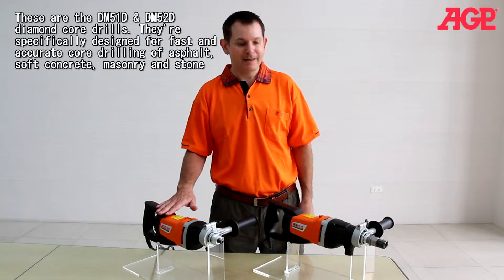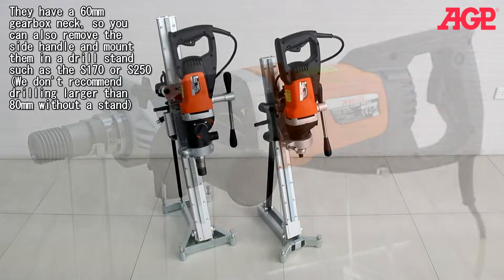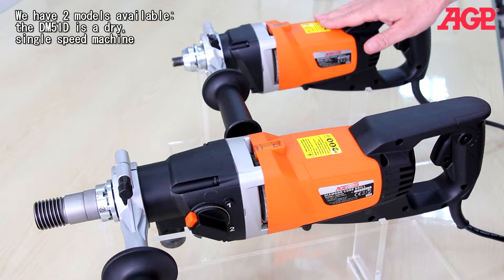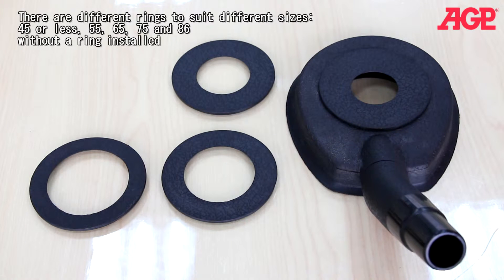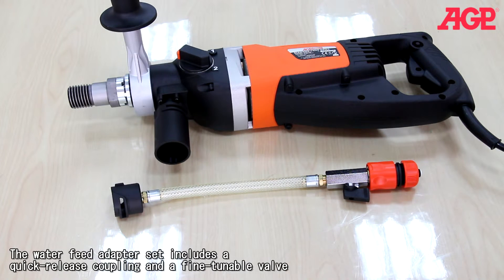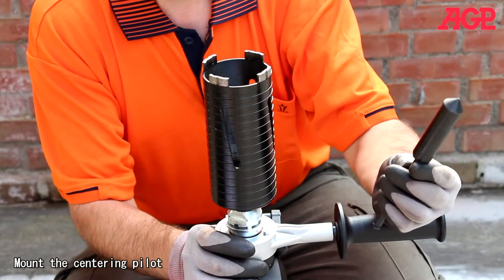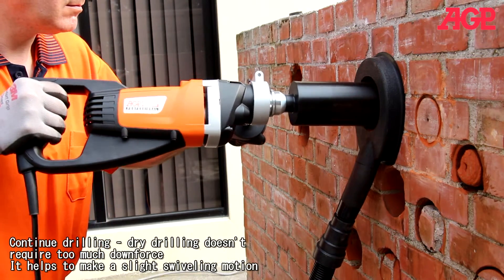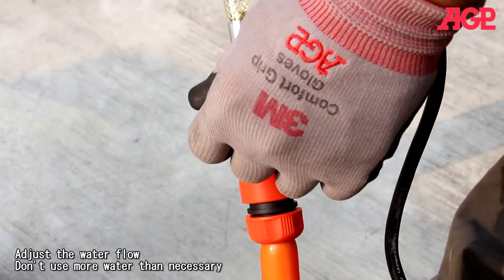AGP【DM51D & DM52D Diamond Core Drill Product】Introduction and Operation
★ AGP【DM52 Dry / Wet Diamond Core Drill Motor】
A light, high efficiency 1800 W, 2-speed motors for dry drilling up to 182 mm, and occasional wet drilling up to 80 mm.

★ Product Information
Power Input｜ 1800 W
Voltage｜
No Load / Full Load min-1｜
Percussion Frequency｜
     ■ Speed 1 → 29,000 bpm
     ■ Speed 2 → 56,000 bpm
Spindle Thread｜
     ■ 1 - 1/4” UNC male & 1/2” BSP female
     ■ 1/2" BSP female (w/water feed)
     ■ M18 - 2.5 male (dry) (Specify when ordering)
Capacity-Dry｜ 182 mm (7-1/4")
Capacity-Wet｜ 82 mm (3-1/4")
Soft Start & Overload Protection｜ With
Mechanical Safety Clutch｜ With
Protection Class｜ Class II with PRCD / GFCI
Dimensions (L x W x H)｜
     ■ DM52P → 450 mm x 105 mm x 280 mm
     ■ DM52D → 505 mm x 105 mm x 210 mm
Neck Diameter｜ 60 mm
Net Weight｜
     ■ DM52P → 4.9 kg (10.8 Lbs)
     ■ DM52D → 5.0 kg (11.0 Lbs)

★ Learn more about the【DM52 Dry / Wet Diamond Core Drill Motor】